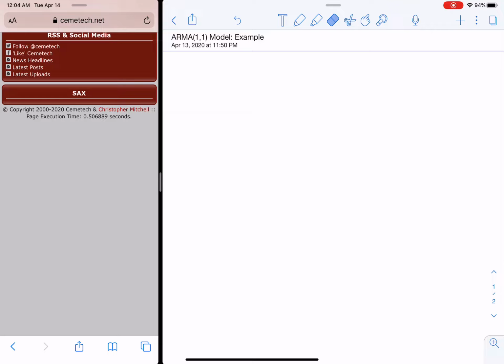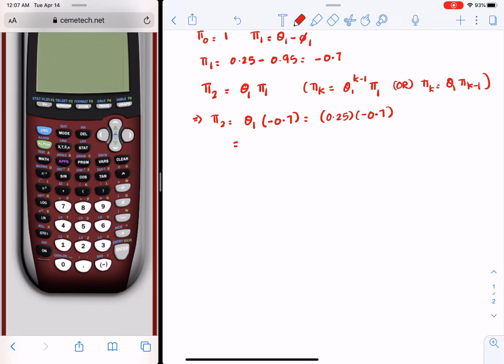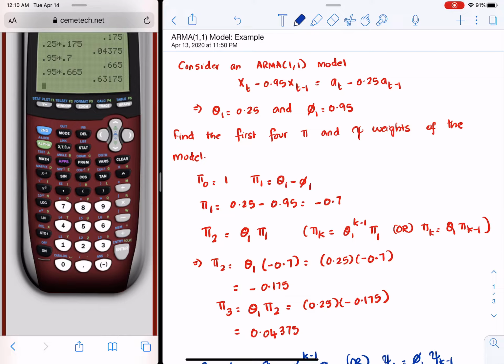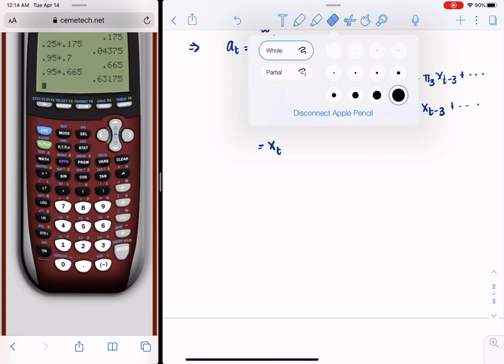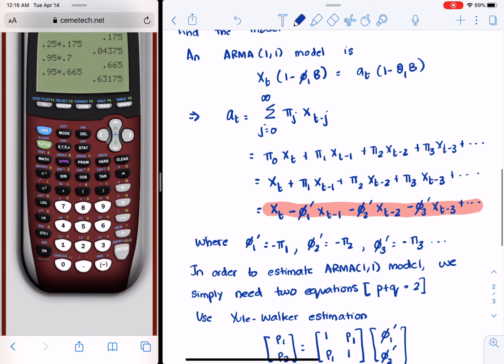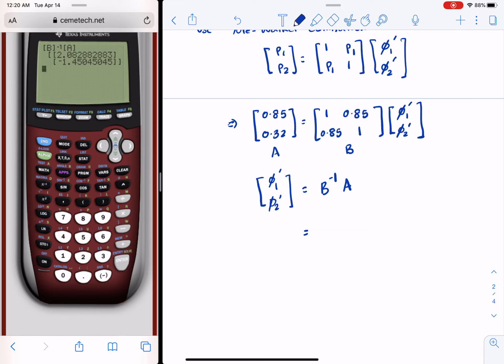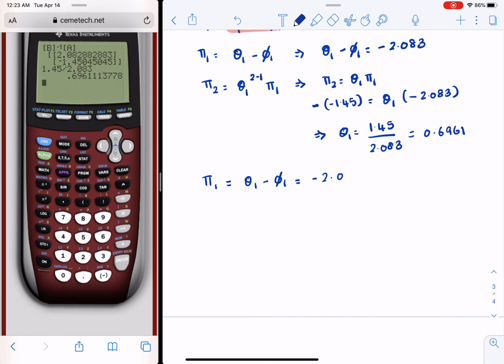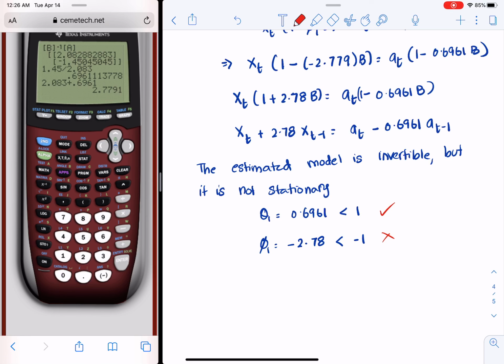ARMA(1,1) Parameter Estimation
Fitting ARMA(1,1) using Yule-Walker estimation.